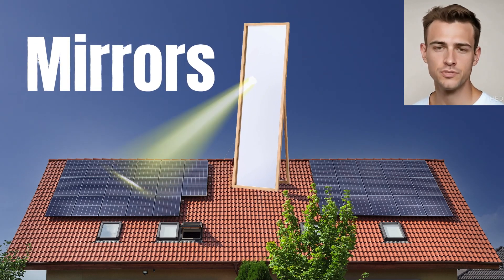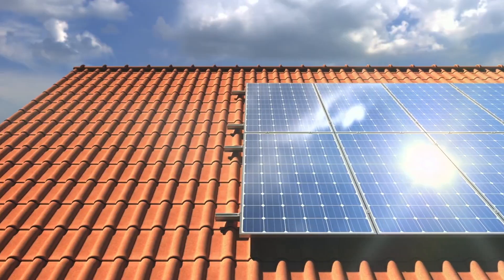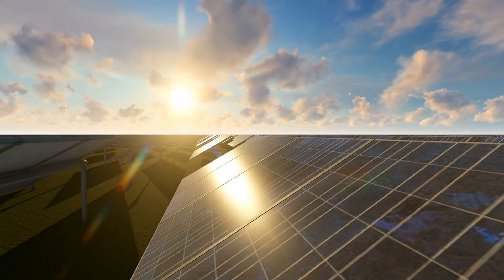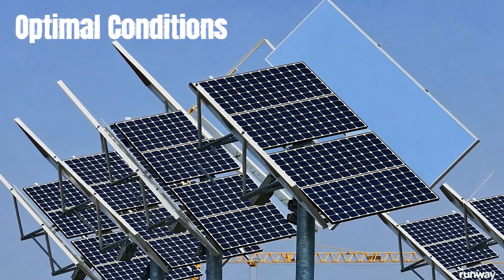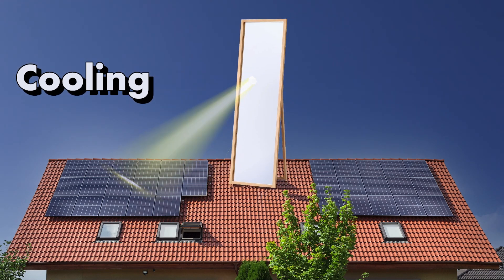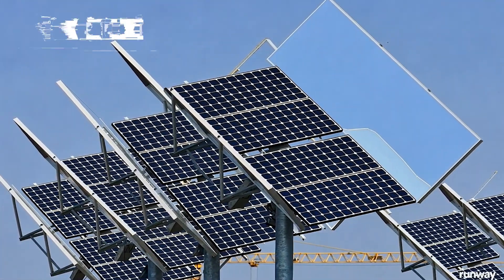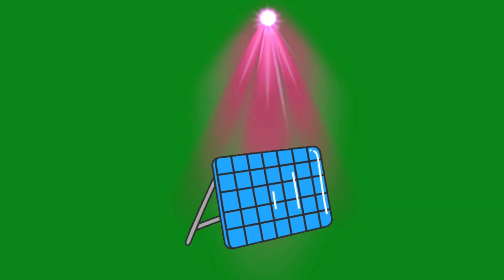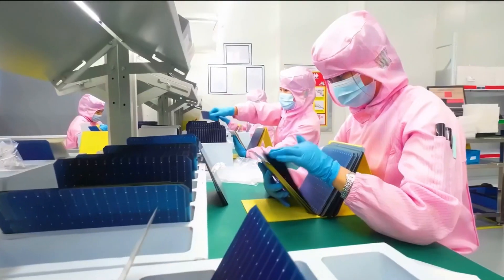Boost Your Solar PV Power by 50% with Mirrors! | The Surprising Truth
Boost Your Solar Power by 50% with Mirrors! | The Surprising Truth

Mirrors could boost the power of your solar panels? It sounds like a strange idea, but what if we told you that using mirrors to reflect extra sunlight onto solar panels could actually increase their energy output? It’s an intriguing concept—one that combines simple science with a bit of creative engineering. Today, we’re going to dive into this idea and explore how mirrors and solar panels can work together to maximize your energy production.

Solar panels convert sunlight into electricity, so it makes sense that more sunlight would result in more power. You can concentrate the light by using mirrors to reflect additional sunlight onto your panels, increasing the intensity that hits them. This could significantly boost the energy your solar setup generates, especially on cloudy days when sunlight is less intense.

Now, let's increase the solar panel output for CHEAP!

So, is it worth it? Well, let's see your helpful comments. Also, How Mirrors Could Solve our Energy Problem?

00:00 Intro
01:17 Mirror Benefits for PV
02:52 PV Mirror Challenges
04:49 Can it help on cloudy days?
05:05 Is it worth it?